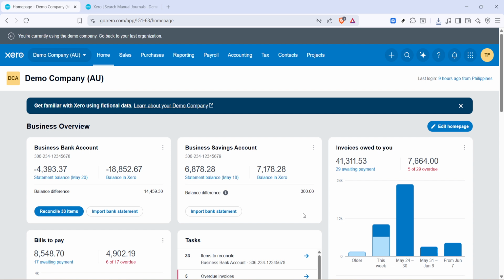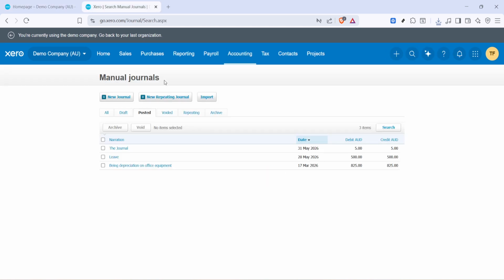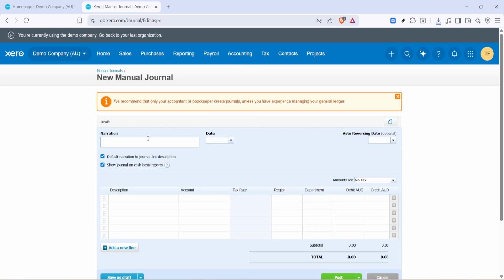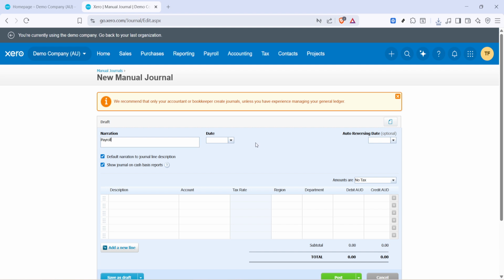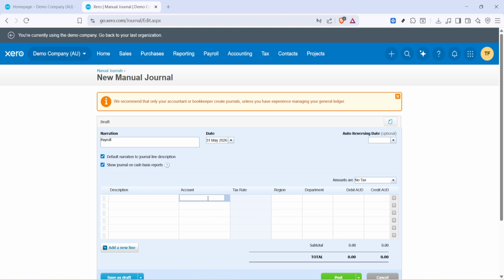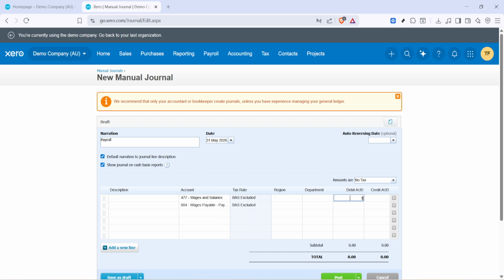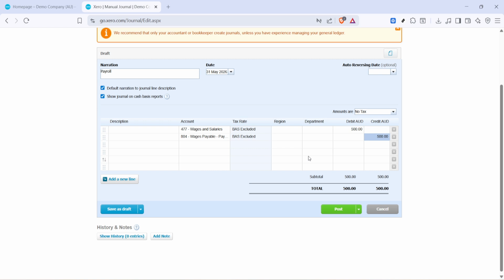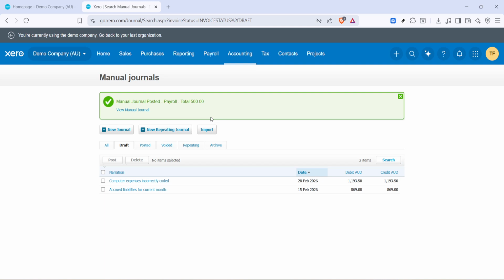How to post a payroll journal in Xero (Step By Step 2026)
How to post a payroll journal in Xero